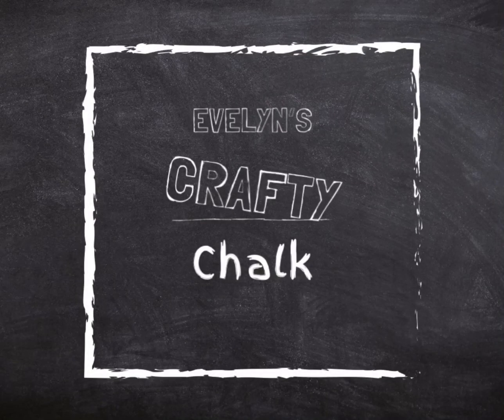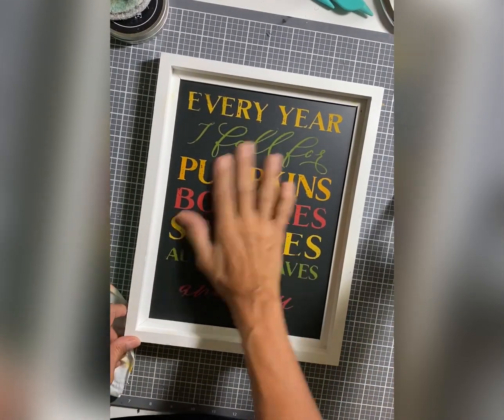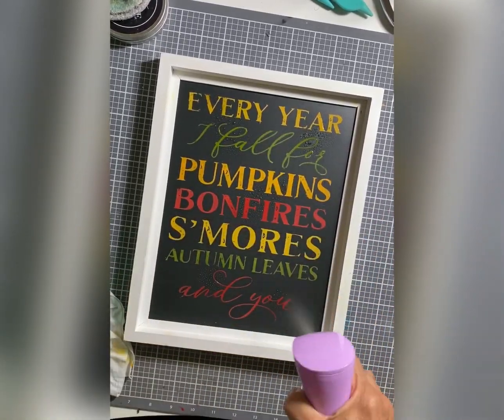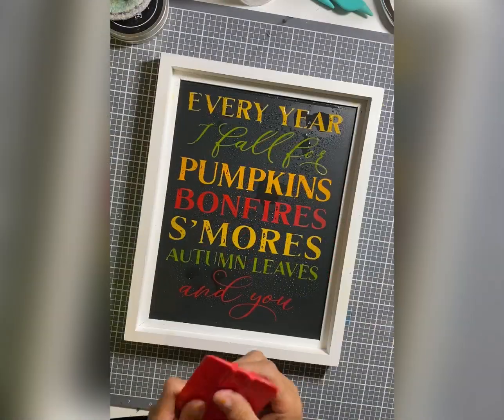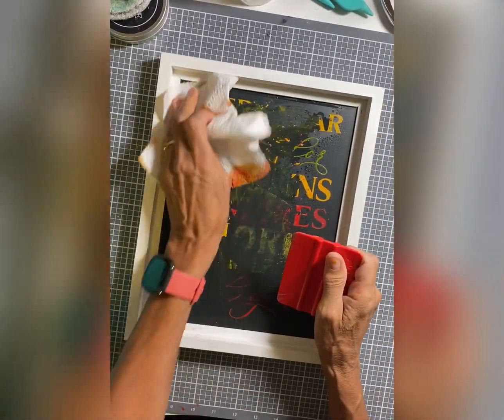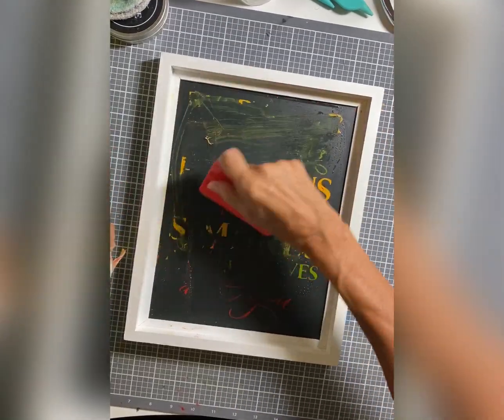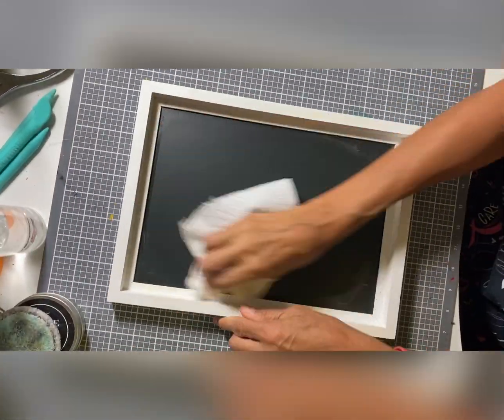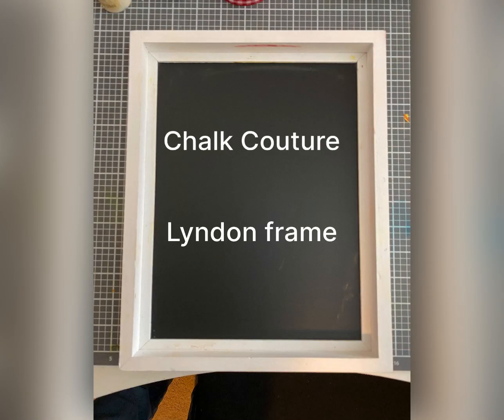The gallery boutique boards are fantastic . You don’t have to store these decorations, just change it up any time you want . Chalk couture has a numbered of these boutique surfaces that are reusable and magnetic . This one is the Lyndon I love its simple design . Products used